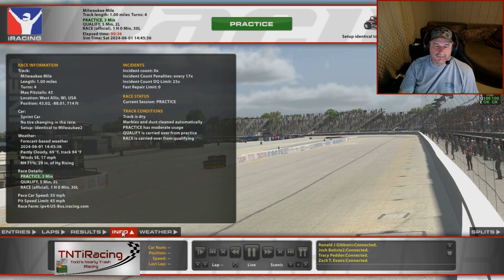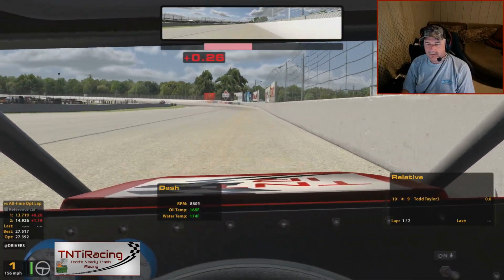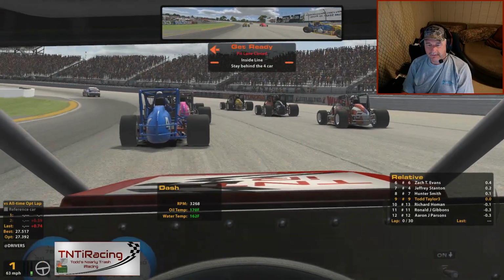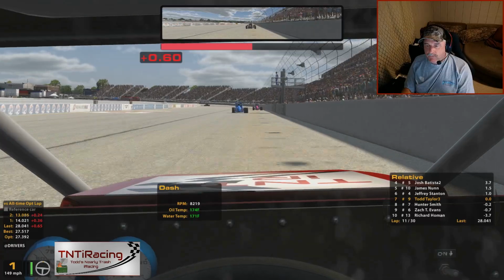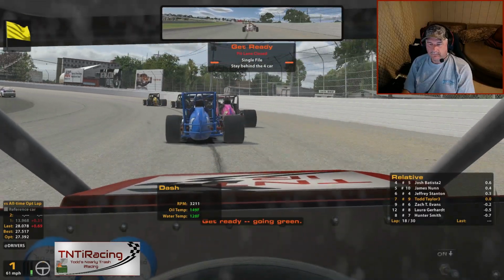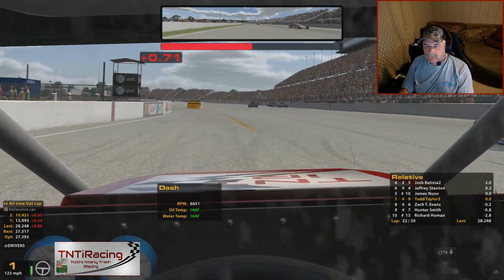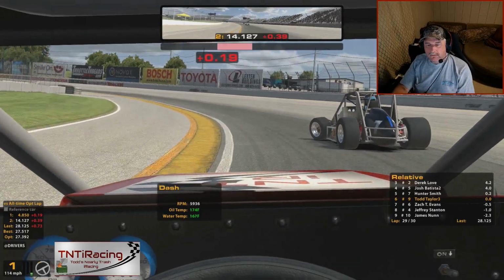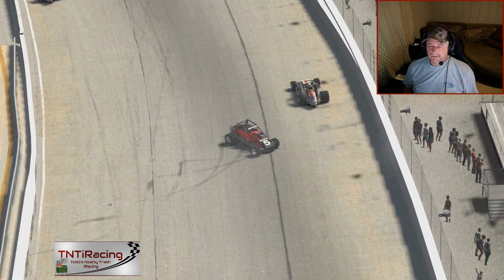iRacing - Sprints at Milwaukee - Maybe we should have pitted during that caution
iRacing - Sprint Car Cup at Milwaukee (2024 S2 W12)
30 laps
The Milwaukee Mile in West Allis, WI
Broadcast Split on National Racing Network